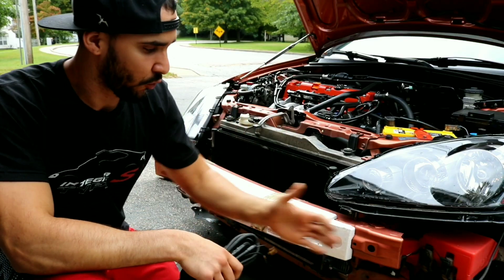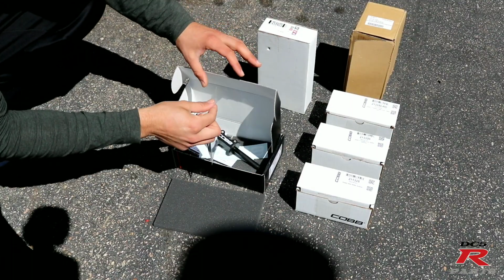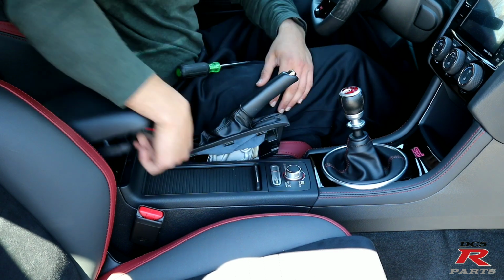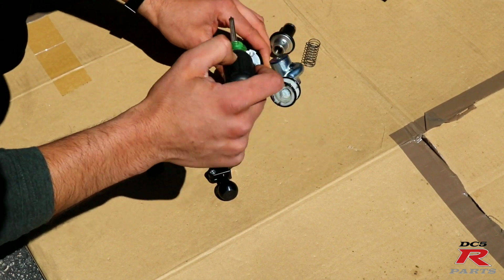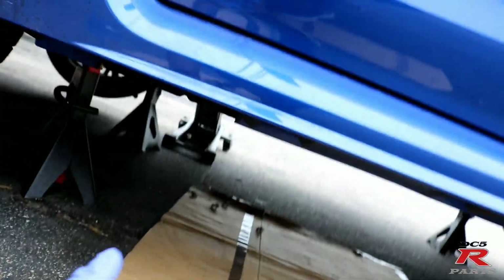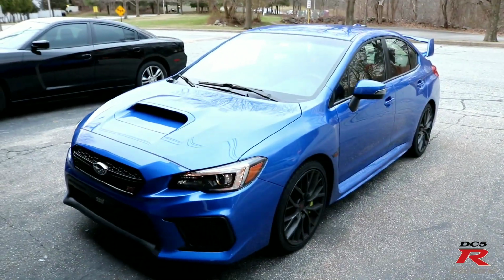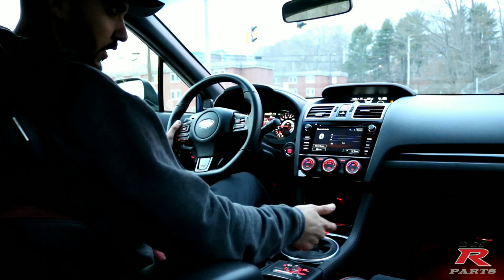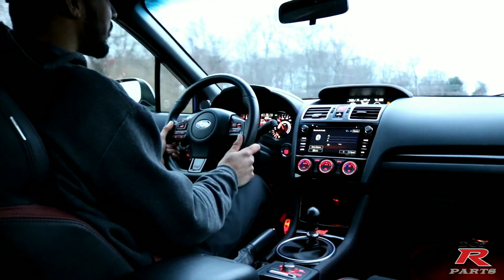Cobb Stage 1 Short Shifter Install | 2018-2020 Subaru STi | S2 - EP18